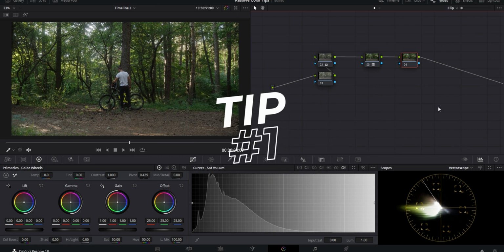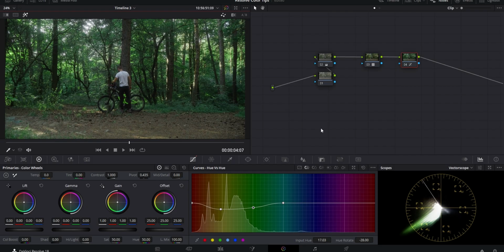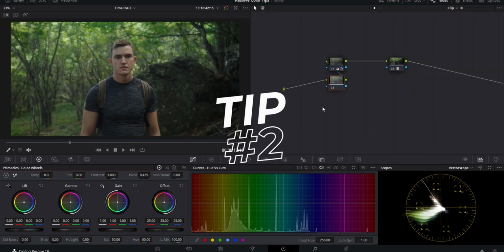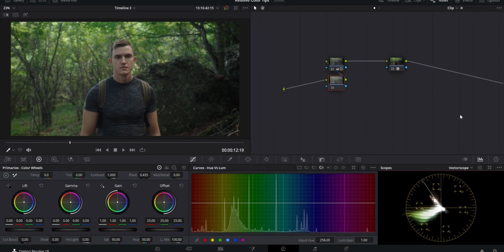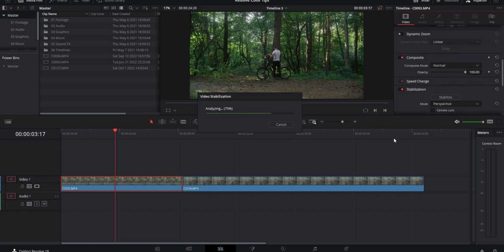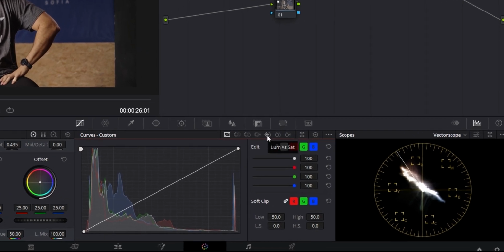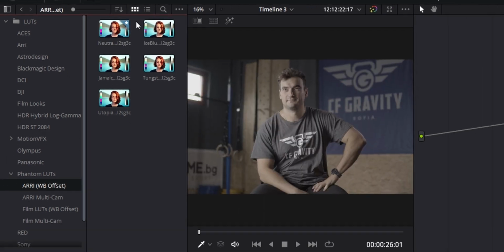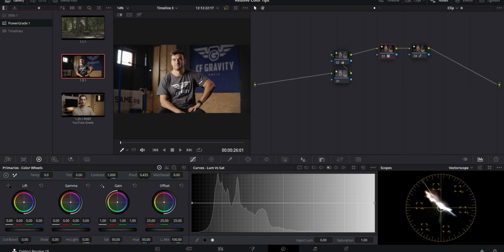DaVinci Resolve Color Grading Tips That Make Life Easier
In this video we're talking about a few DaVinci Resolve color page tips that can save you a lot of time when grading footage. Whether you're working on a YouTube video or a filmmaking project for a client, these will probably make life easier.

($70 off your first year with code SAVE70)

My Main Camera
Second Camera
Main Zoom Lens
Main Prime Lens
My Go-To Microphone
Budget Lighting Kit
Tube Lights
On-Camera Monitor
Camera Bag